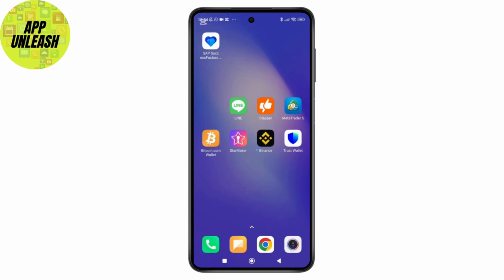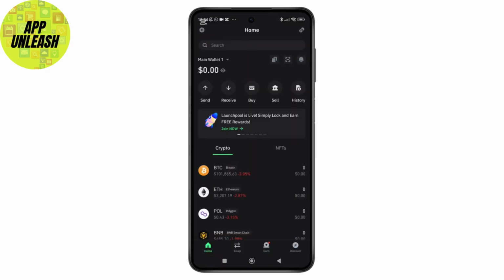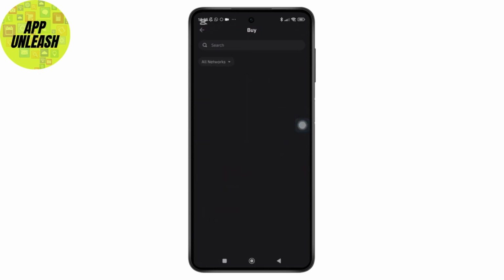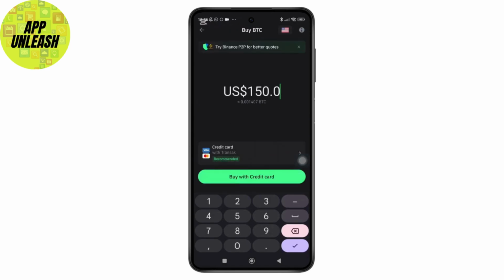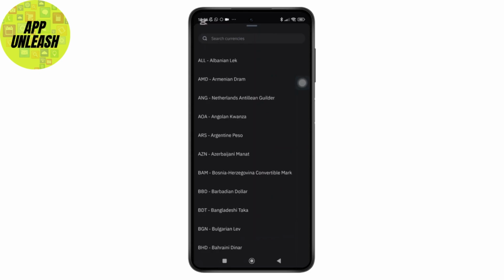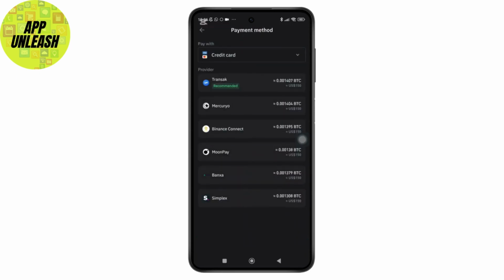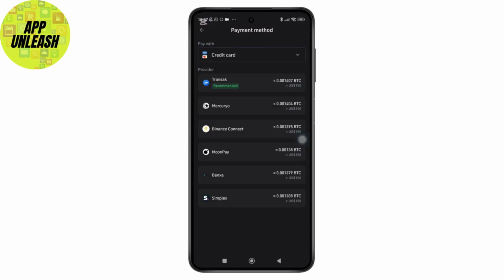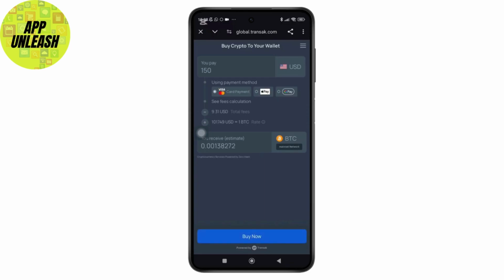How to Buy Bitcoin on Trust Wallet Account (2025)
Want to buy Bitcoin on your Trust Wallet? This video will guide you through the steps to easily purchase Bitcoin using your Trust Wallet account. Whether you're asking, "How do I buy Bitcoin on Trust Wallet?" or need help with the buying process, this tutorial has you covered. Learn how to connect your wallet, find Bitcoin, and make your first purchase securely. Watch now to learn how to buy Bitcoin on your Trust Wallet account!

Timestamps:

00:00 How to Buy Bitcoin on Trust Wallet Account
00:10 How Do I Purchase Bitcoin on Trust Wallet?